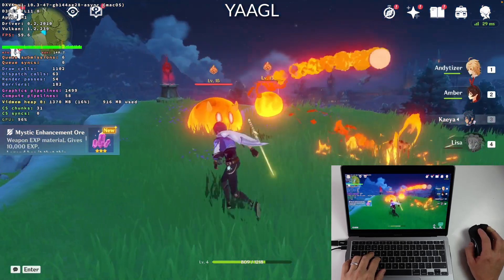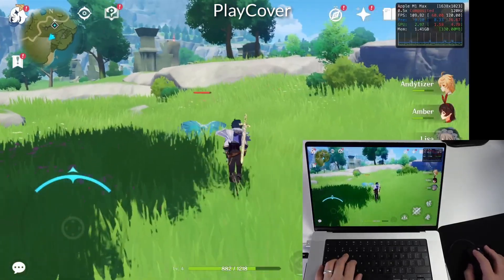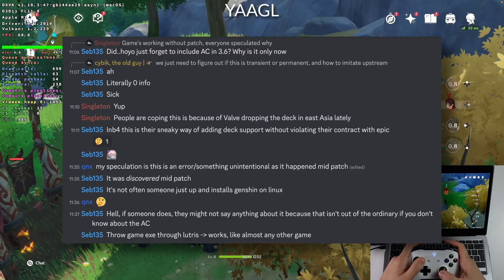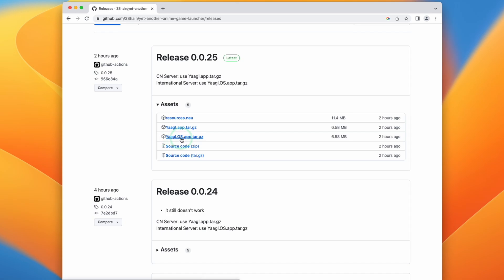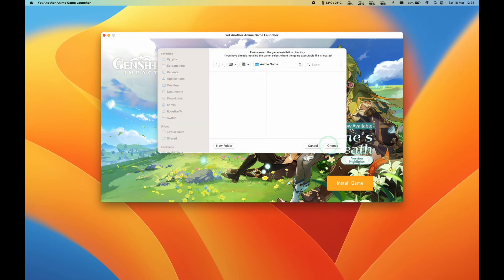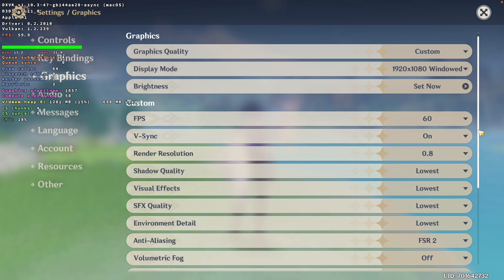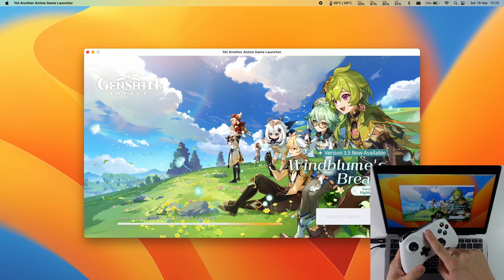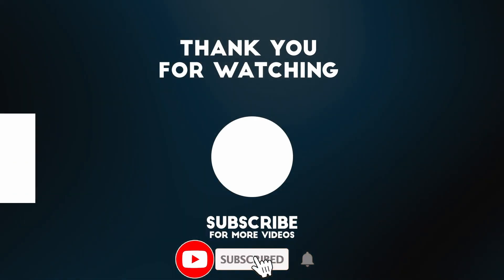Play Genshin Impact on M1/M2/M3 Macs: Full Windows version, NO SIDELOADING!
Ugreen DigiNest Cube (US) (20%off)

Genshin Impact's full Windows Desktop version is FINALLY is able to be played on Mac! Not sideloading, no keymapping, just plain simple desktop Genshin Impact. Big thanks to 3Shain for developing this amazing piece of software. If you need tech support make sure to check the YAAGL Discord - link is on their Github page.

Edit: It looks like it's been several days since Mihoyo has now allowed users to launch the game without any form of anticheat, so I've re-included Genshin Impact in the title to help promote this project.

Edit: There was a Rosetta 2 bug which was fixed on macOS Sonoma 14.4 beta, make sure to update.

Timestamps:
00:00 Desktop version of Genshin Impact works great on Mac!
00:38 Genshin Impact on Mac: YAAGL vs PlayCover
02:26 Ugreen DigiNest Cube charger is great for Macs!
03:28 YAAGL download
04:23 Launcher installs Genshin Impact
05:37 Login to game
06:30 Genshin Impact graphics tips
08:09 Controller setup
09:16 Tech support and Anti-Cheat status?